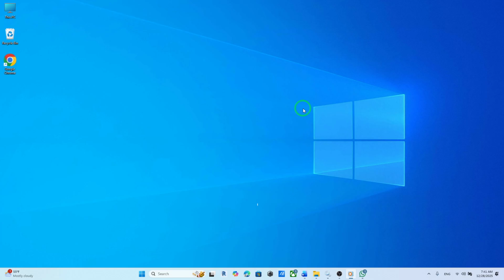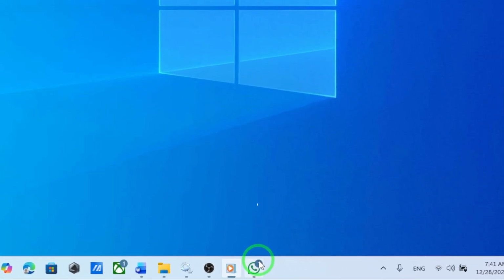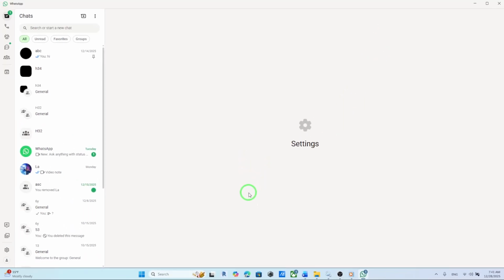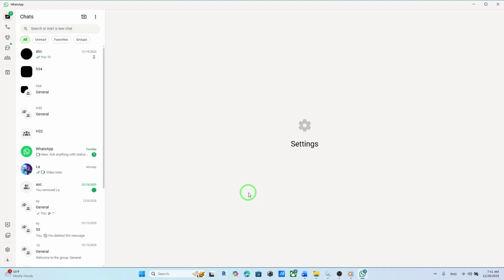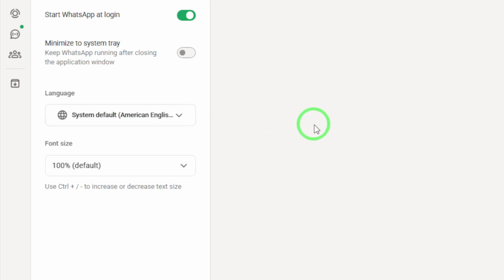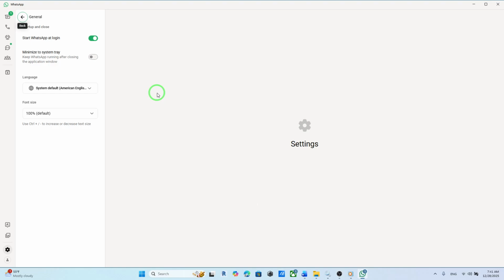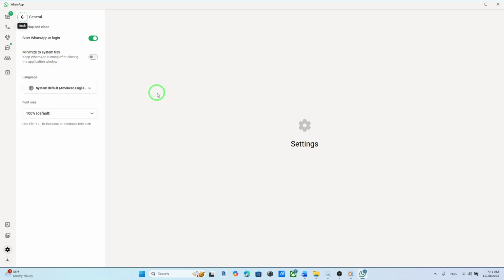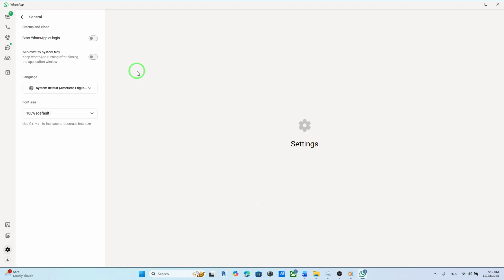How To Prevent Start WhatsApp App At Login On PC (New Update)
Learn how to prevent WhatsApp from starting automatically when you log in to your PC. This quick tutorial covers the latest WhatsApp Desktop update and shows you exactly what to do. Save time and speed up your startup process with this simple fix.

Steps to disable WhatsApp auto-start on PC:

1. Open WhatsApp app

2. Click on the Gear icon at the left side menu

3. Enter to General, disable Start WhatsApp at login-

Chapters:
00:00 Intro
00:12 Soultion
01:05 Outro